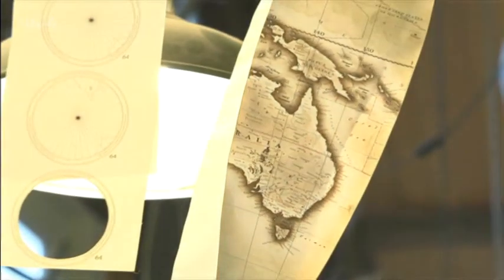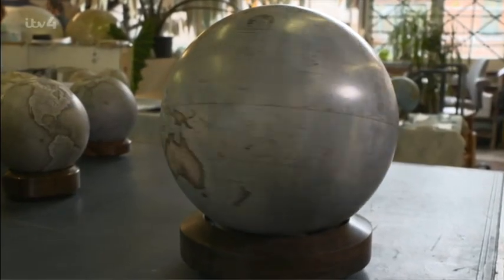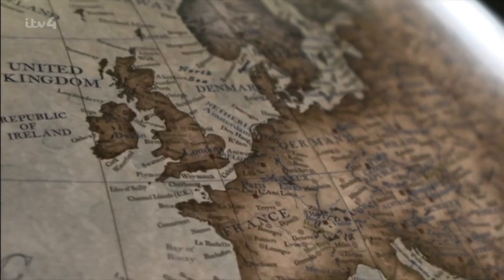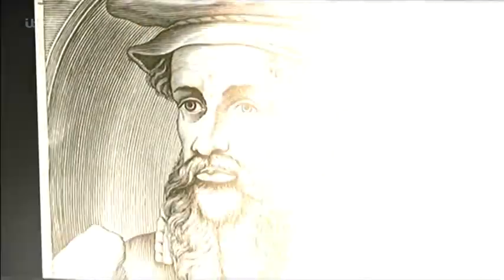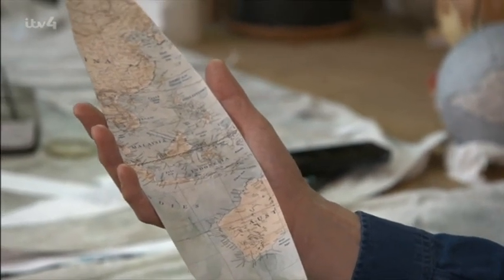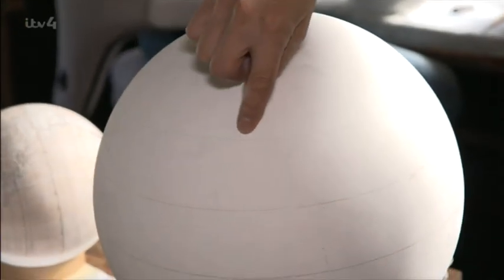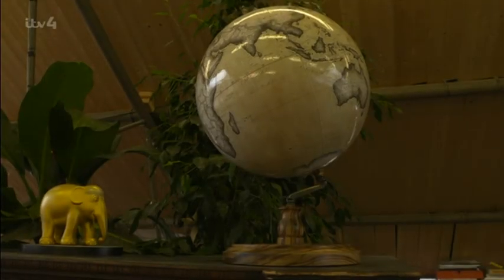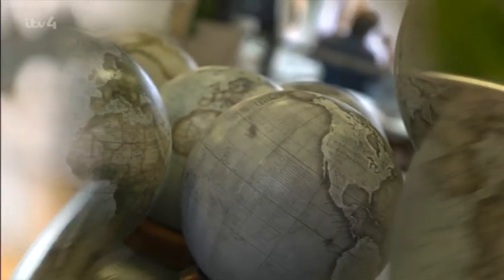Made In Britain - How Globes are made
A look at how Globes are made in London by Bellerby & Co Globemakers